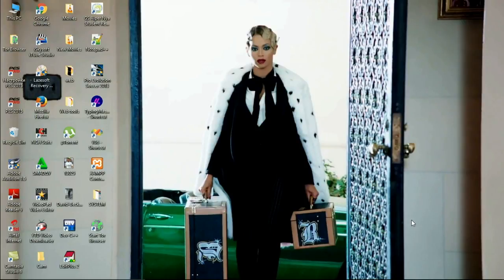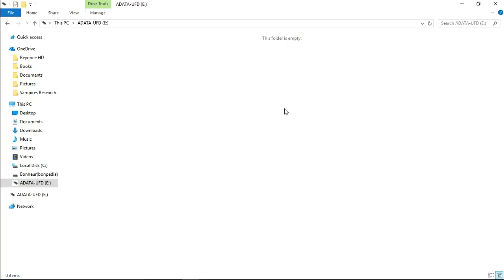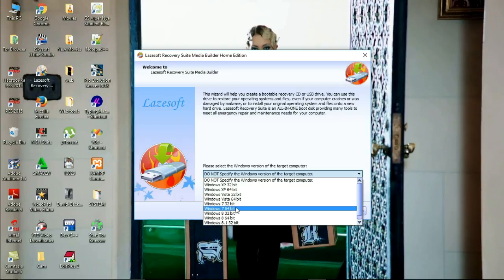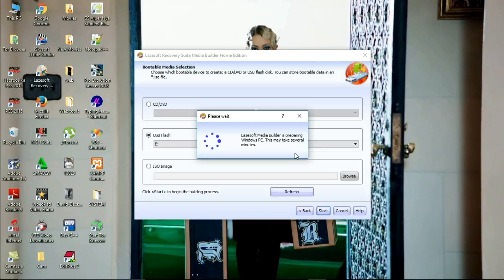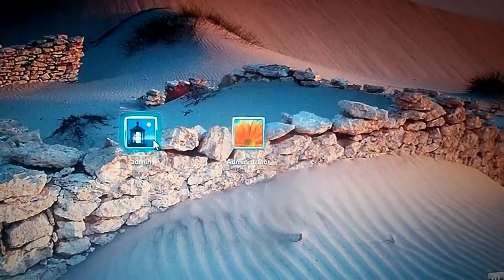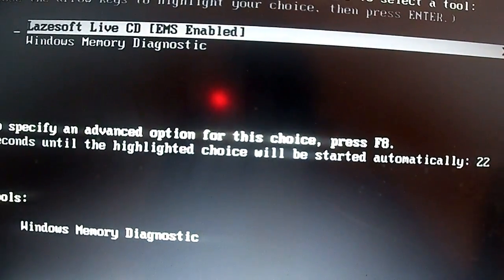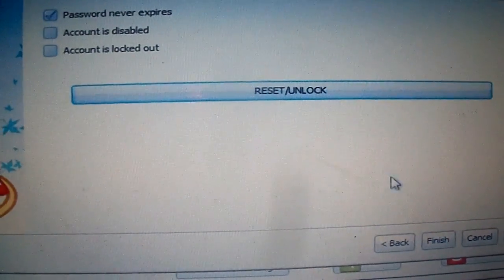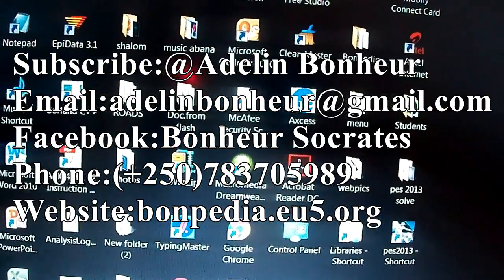How to Recover a Forgotten Windows 7 Password Using a USB Flash Drive and Lazesoft Recovery Software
This tutorial is for informational and educational purposes only. Any misuse is not supported by the channel.